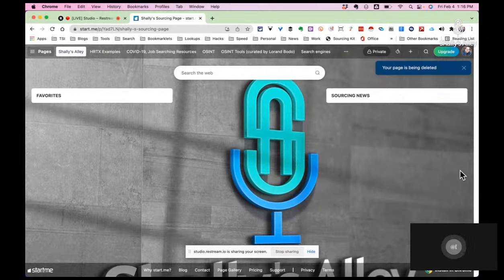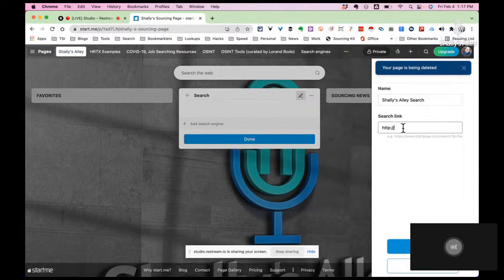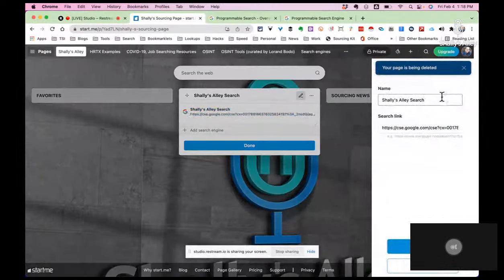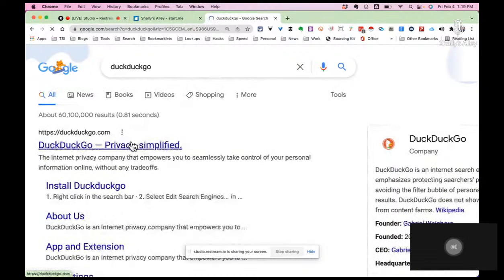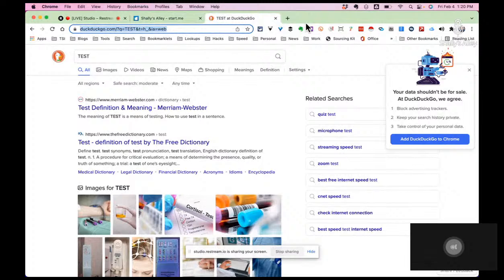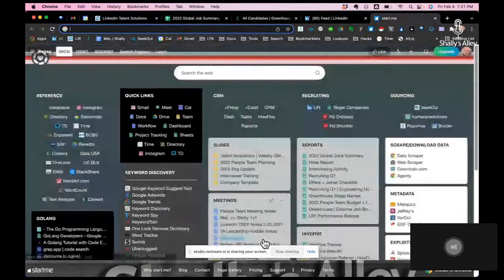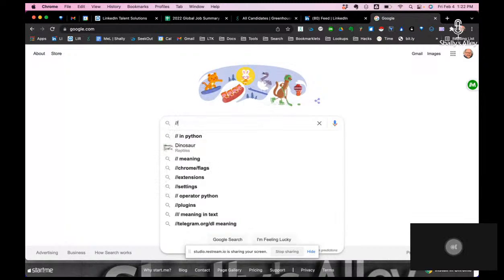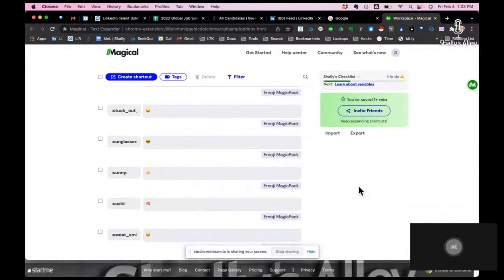Patrick Moran, Sr Talent Sourcing Manager, BAE - Sourcing cleared candidates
Live on Fridays at 1pm US ET Shally shares sourcing secrets he uses to alleviate your recruitment migraines through direct and liberal applications of his pragmatic approach to harmonizing the people, process and technology of Talent Acquisition.